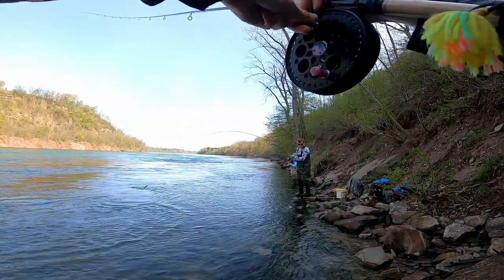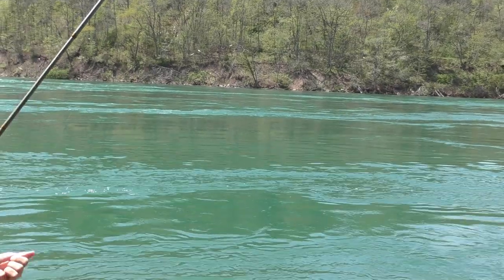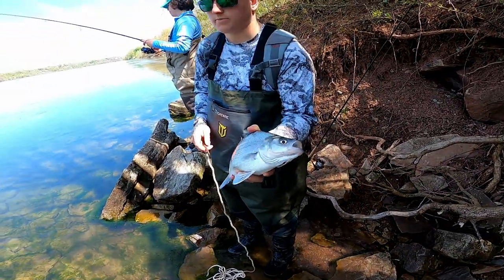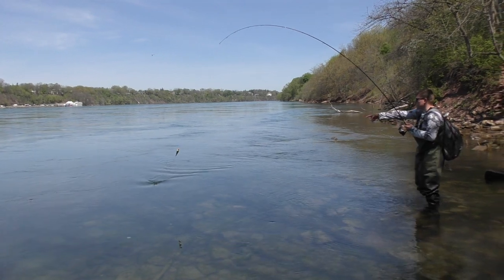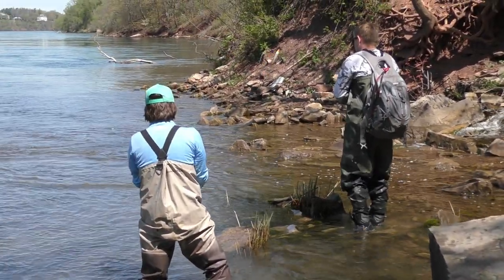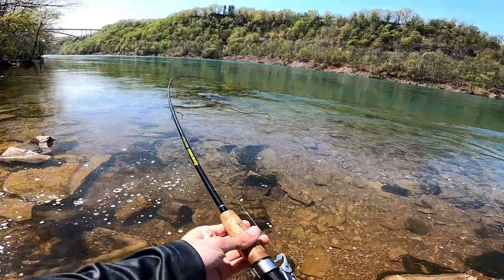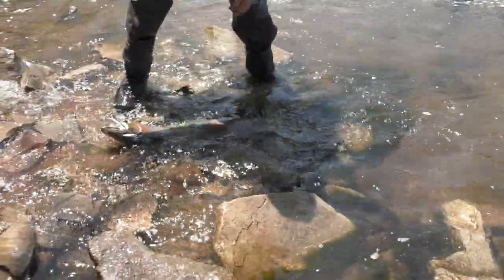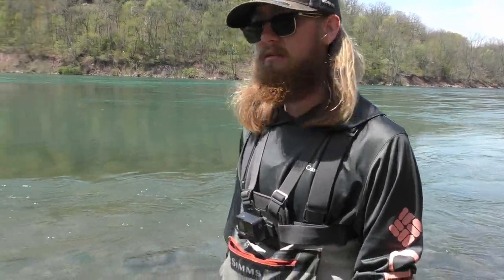Multi-Species fishing the NIAGARA RIVER (Trophy Fish Caught)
Noah, Collin, and Luke from the Outsider Crew head out to the Niagara River to dip their lines in the water to see what they can catch.  With no particular target fish in mind, they throw a plethora of different lures and baits with hopes to catch anything.  Continue watching the video to see a new personal best steelhead caught by Noah and the rest of the Outsiders adventure!

Products we used to CATCH these FISH!

Edited and Produced by Noah